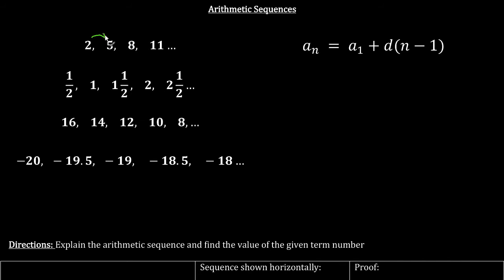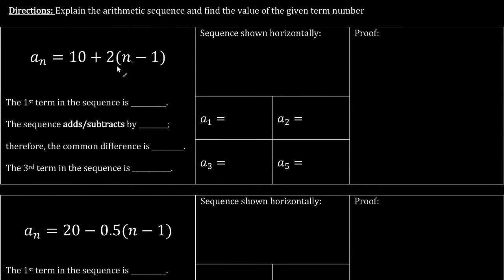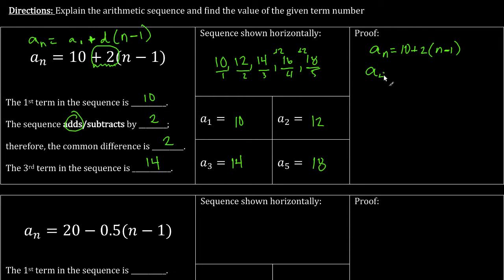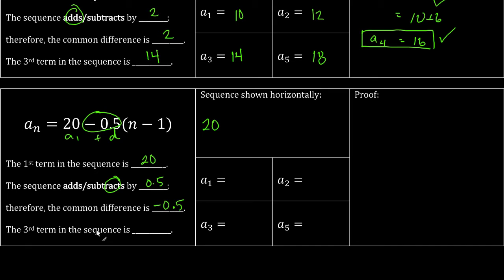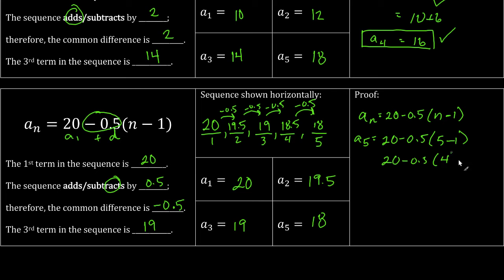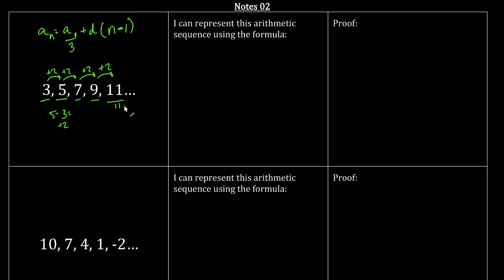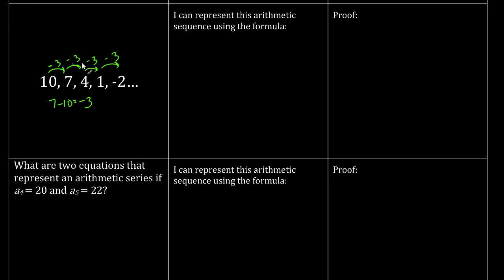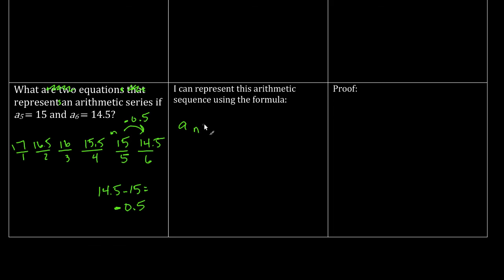105 Arithmetic Sequences 01